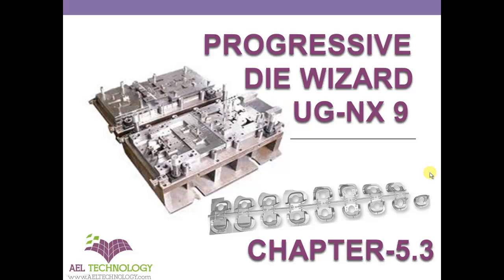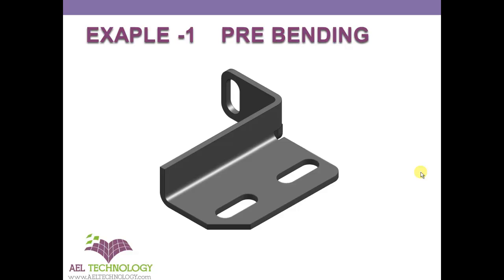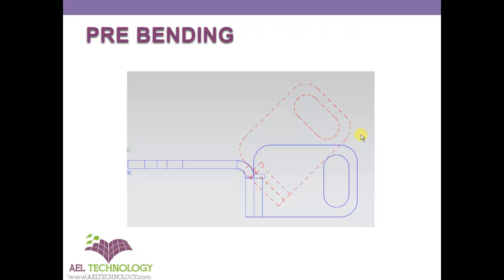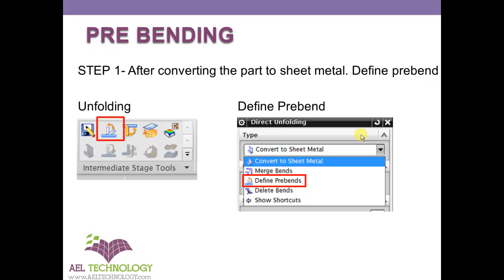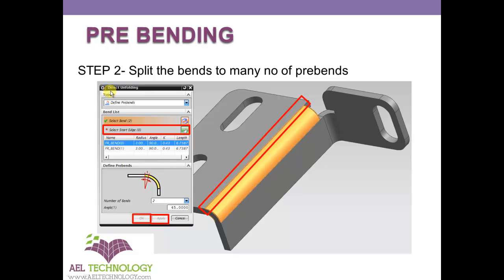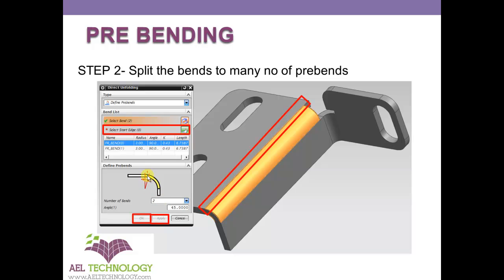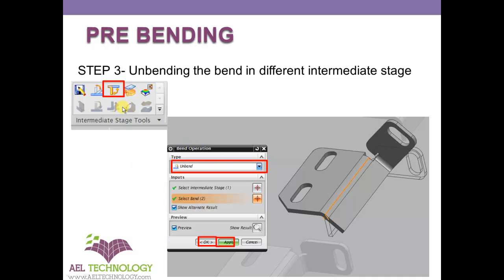Progressive Die Wizard Using Unigraphics - NX- 9 - APPROPRIATE FOR ALL